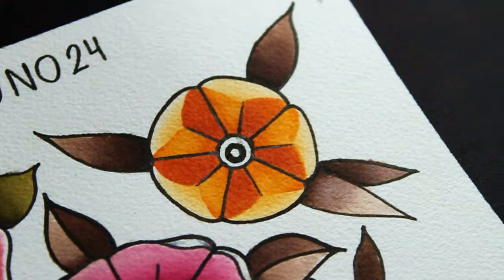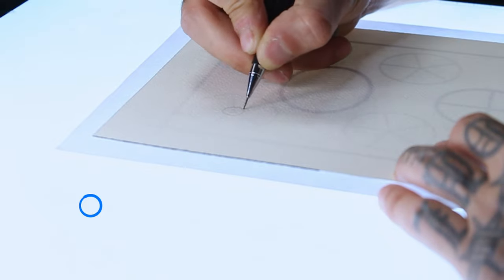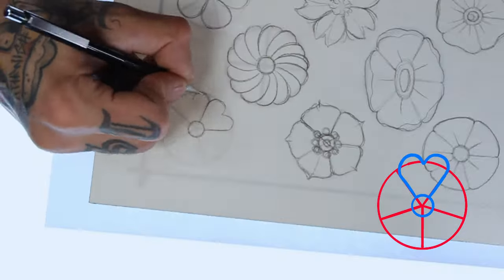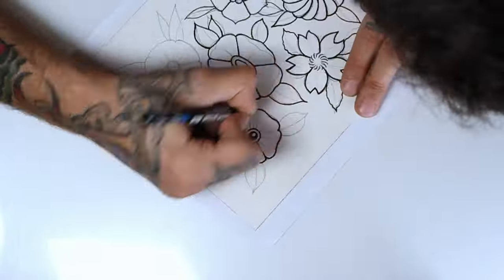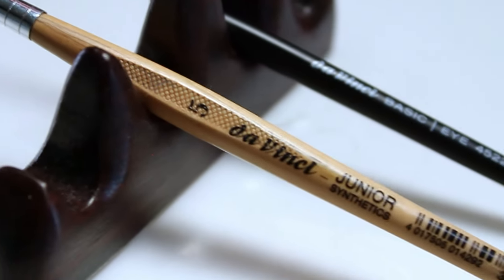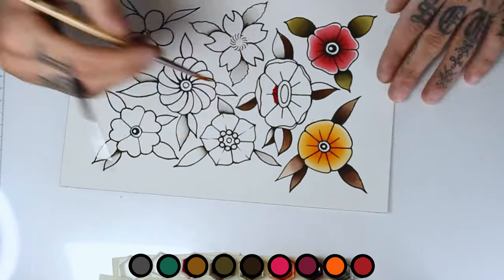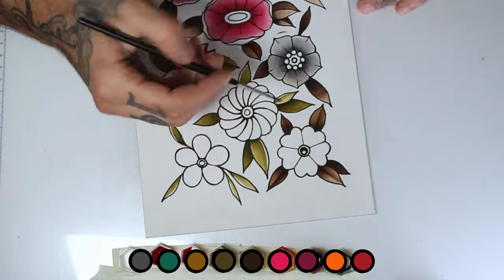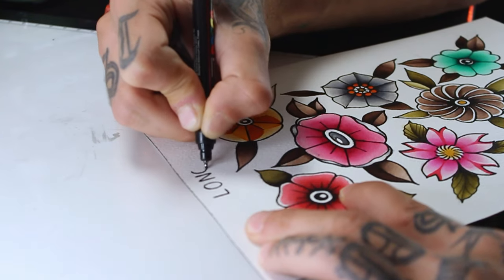HOW TO DRAW 8 Types of FLOWERS | Traditional TATTOO Design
TIMELINE 🕒
00:00 - INTRO
00:42 - SKETCH
01:40 - LINES
02:25 - SHADOWS
02:45 - COLOR
04:46 - FINAL RESULT